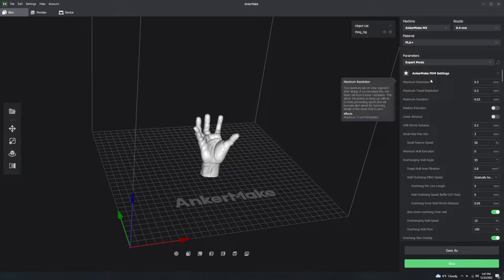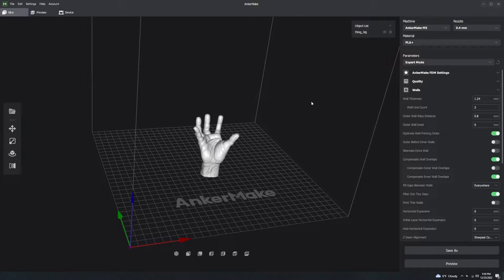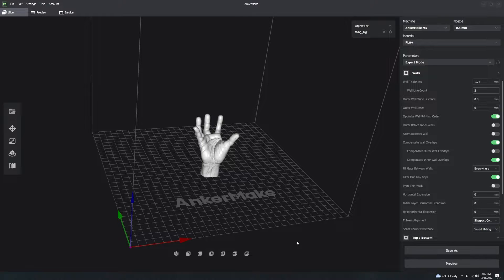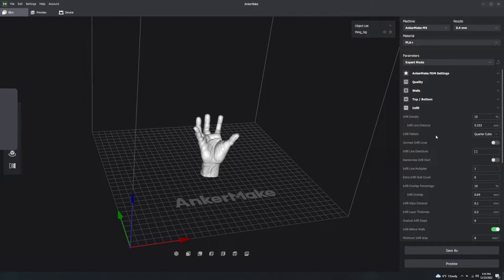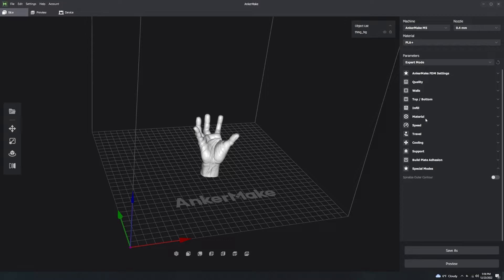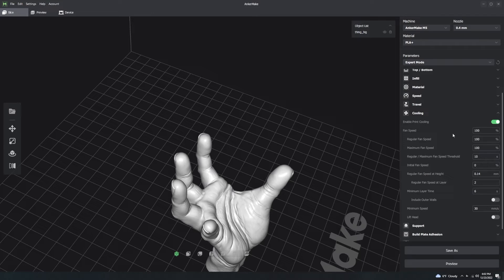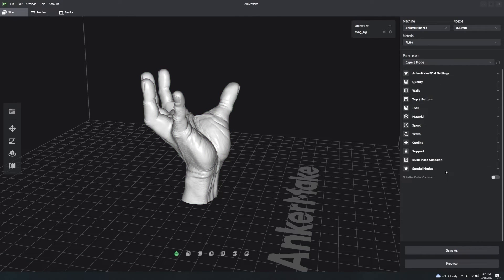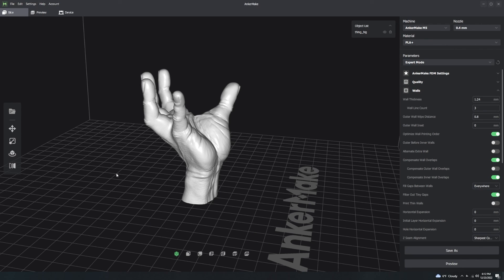AnkerMake M5 For Beginners 8: AnkerMake Slicer Expert Mode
In this video, we're going to take a look at the AnkerMake M5 3D printer slicer. We'll show you how to use the slicer in expert mode to see the advanced features.

If you're new to 3D printing, then this video is for you! We'll show you everything you need to know about the AnkerMake M5 3D printer slicer's more advanced features available in expert mode. After watching this video, you'll be able to print your own 3D models with ease!